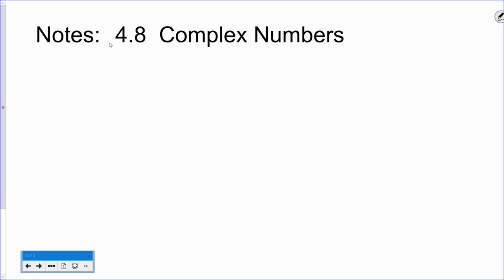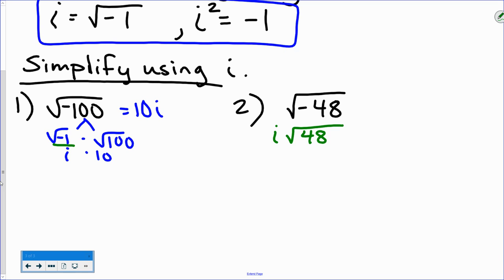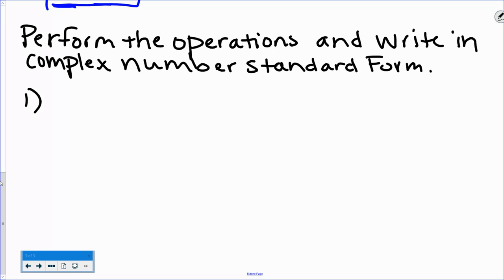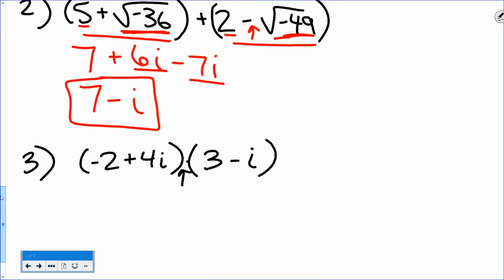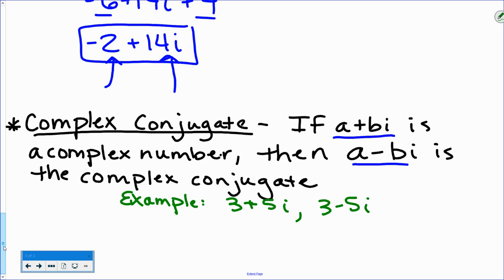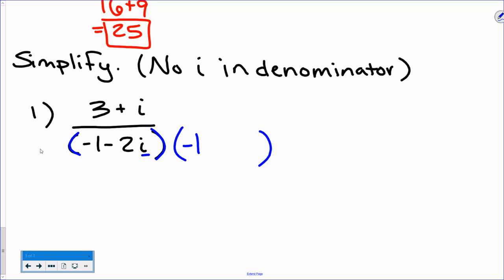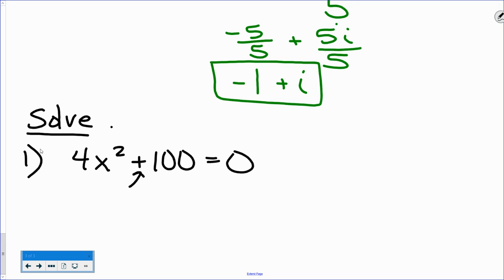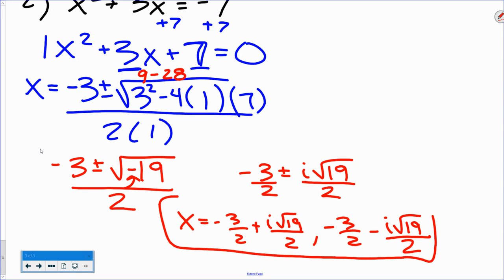4.8 Complex Numbers